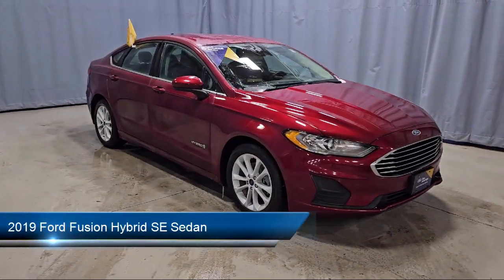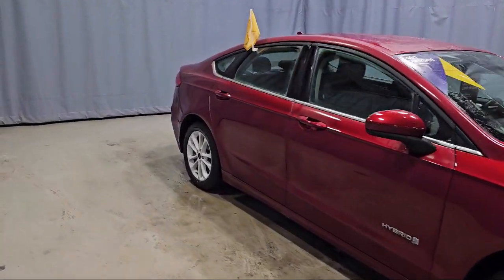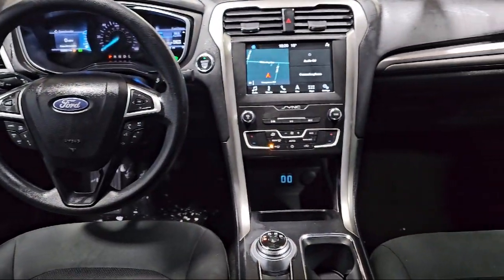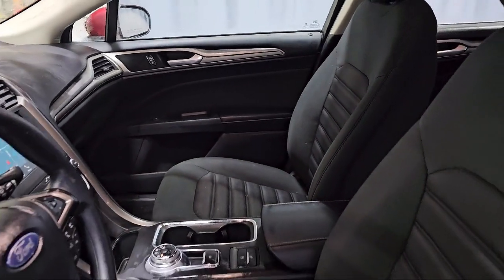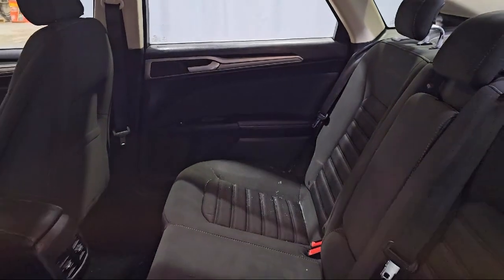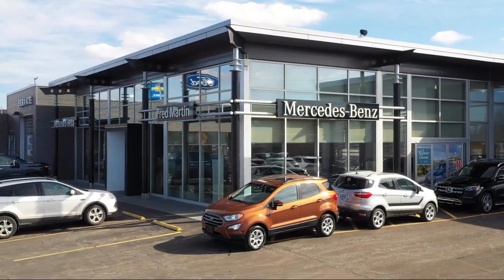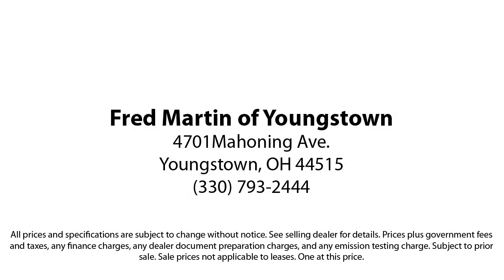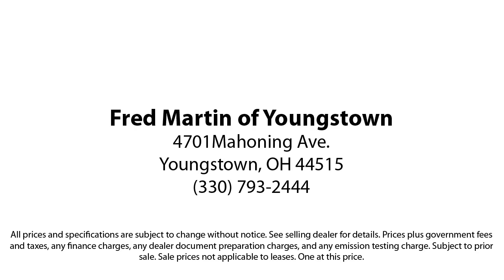2019 Ford Fusion Hybrid SE Sedan Youngstown New Castle Kent Warren Boardman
2019 Ford Fusion Hybrid SE Sedan Stock Number: P9958 Vin:3FA6P0LU8KR129908.